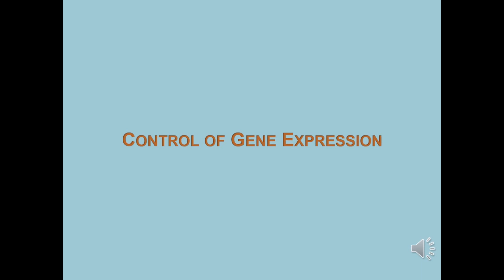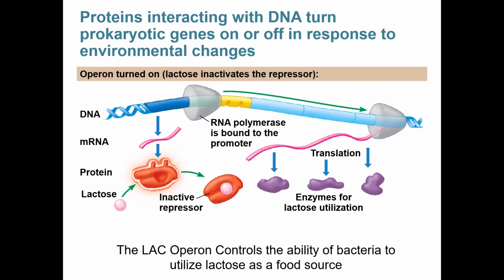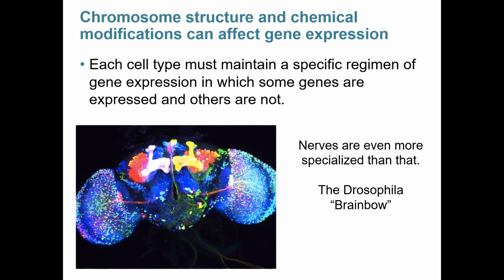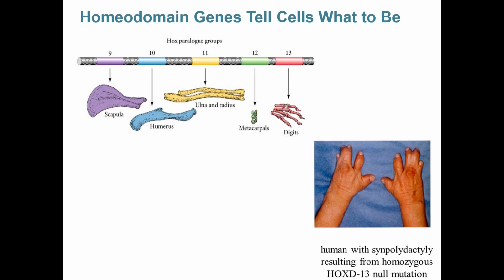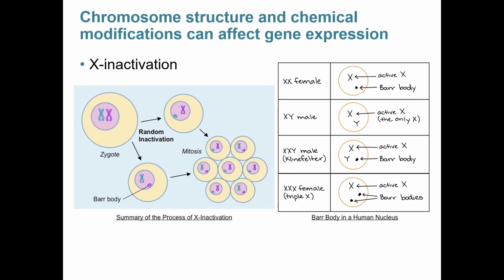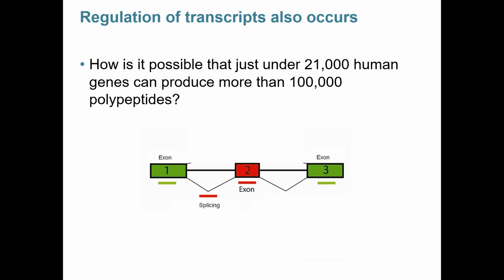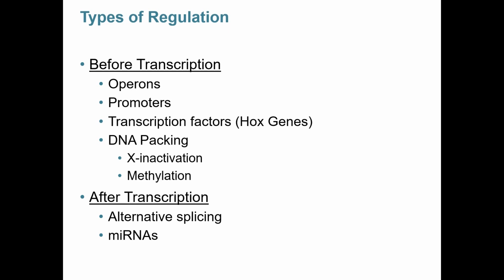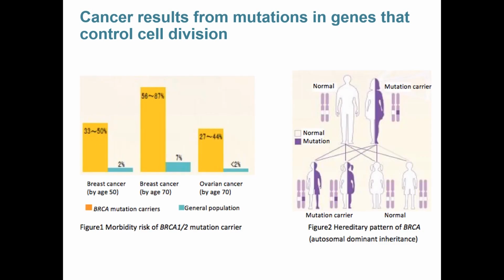Topic 11: Gene Regulation BIO101